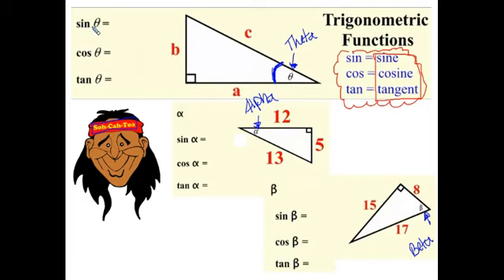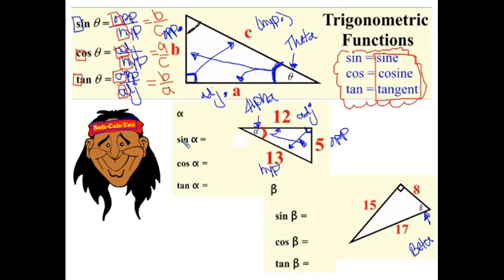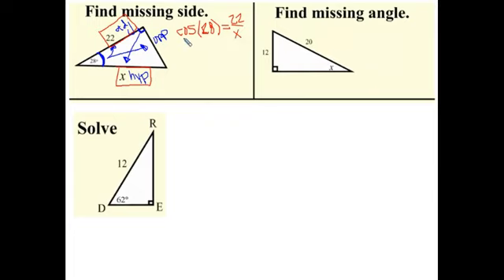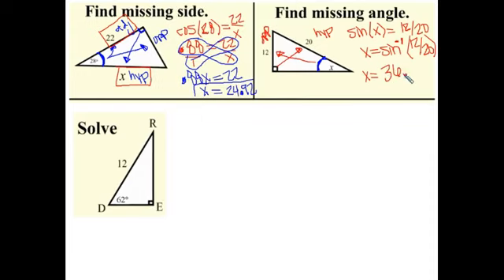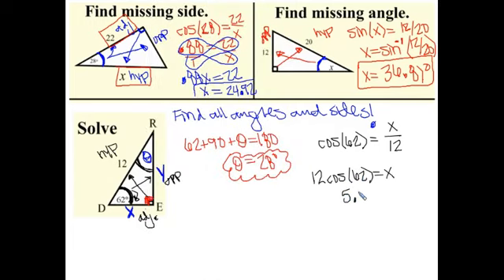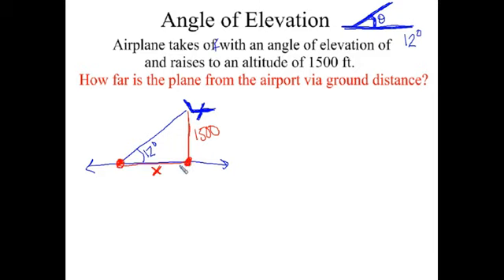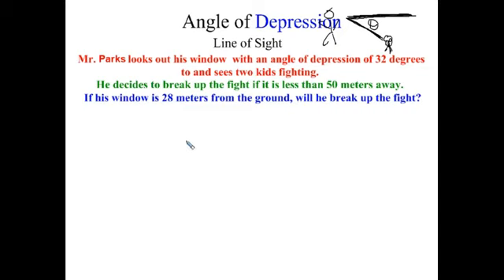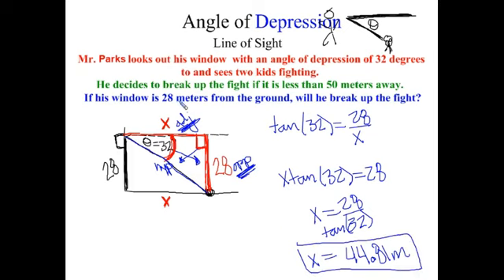Pre-Calc 8.4 Video